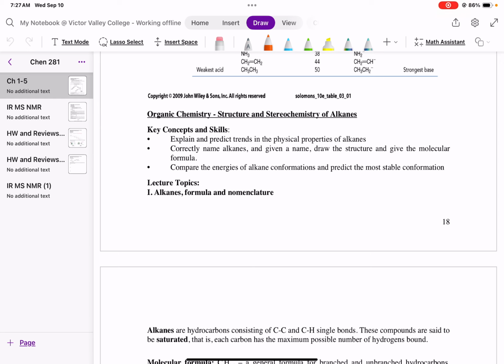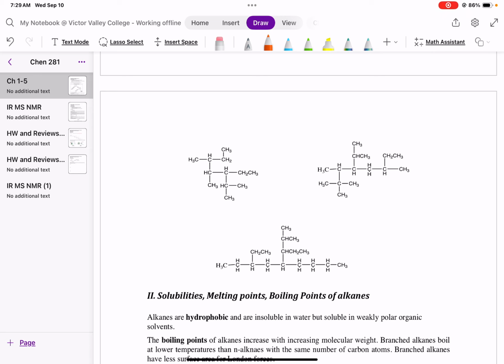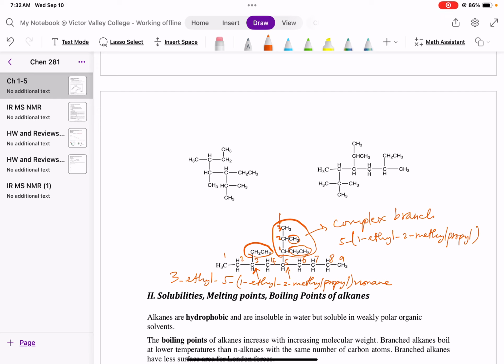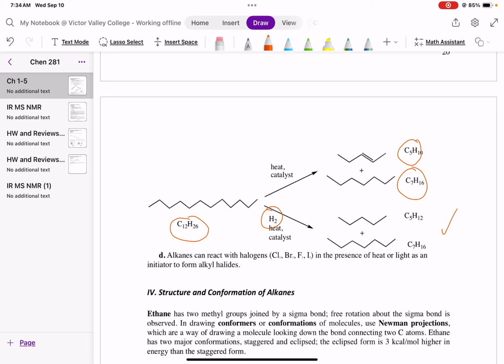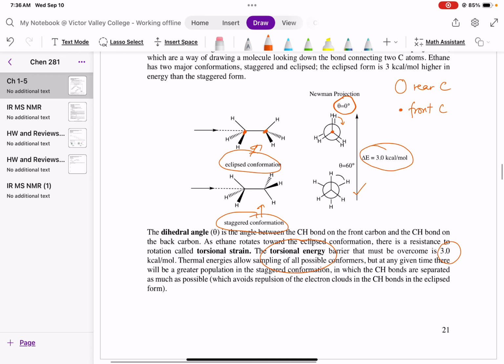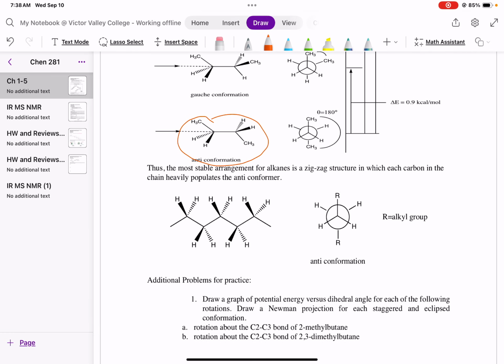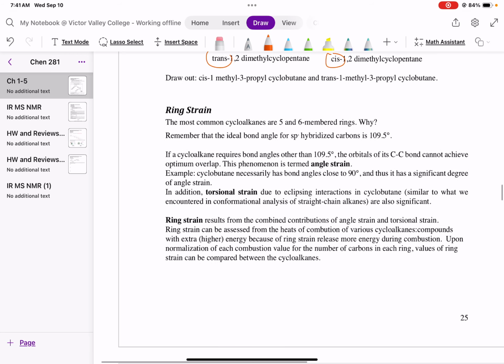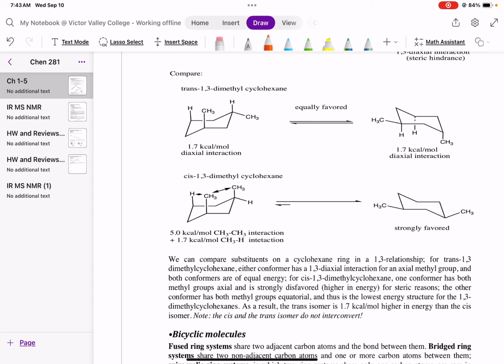September 10, 2025